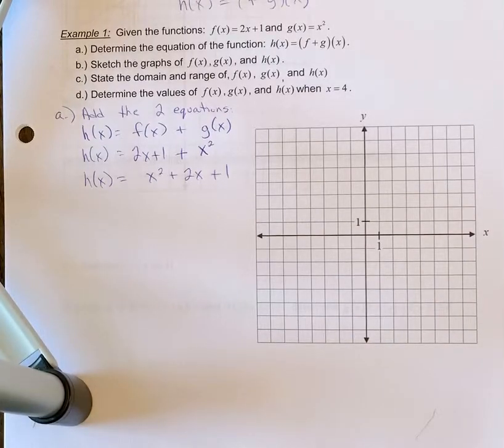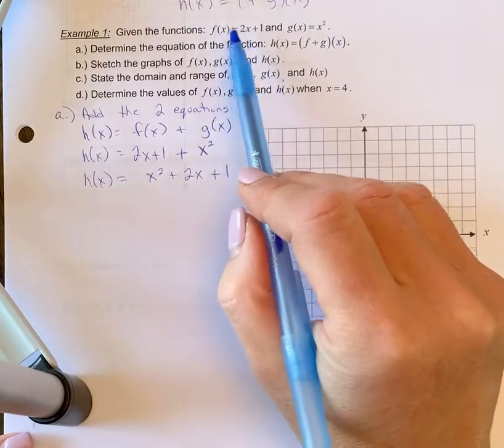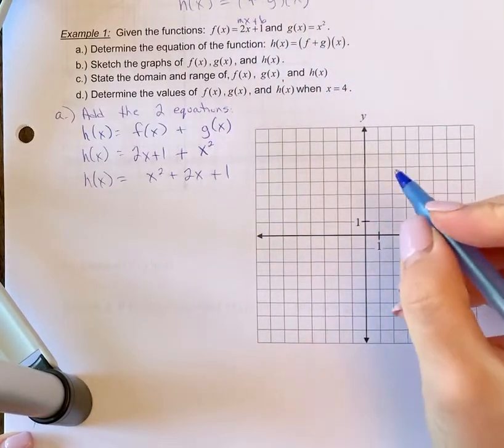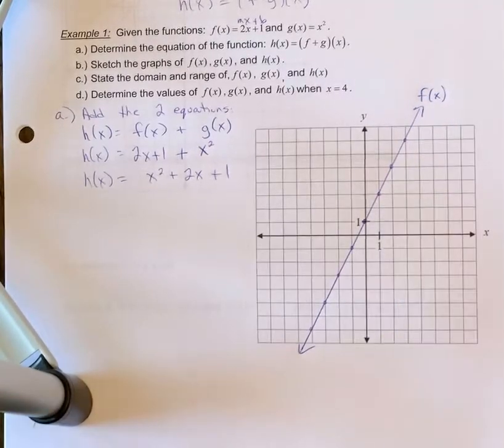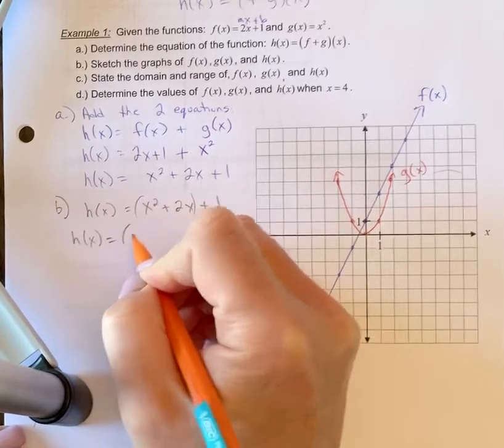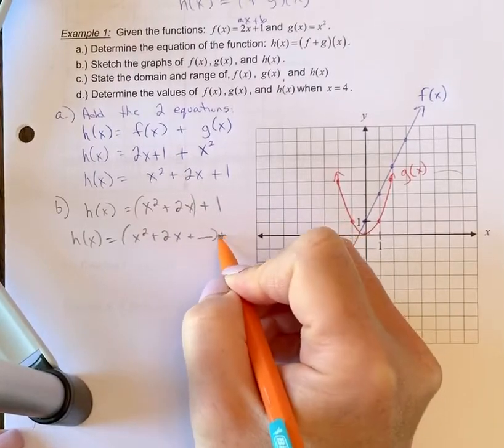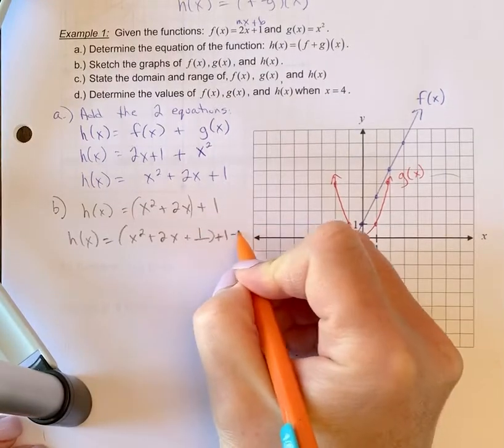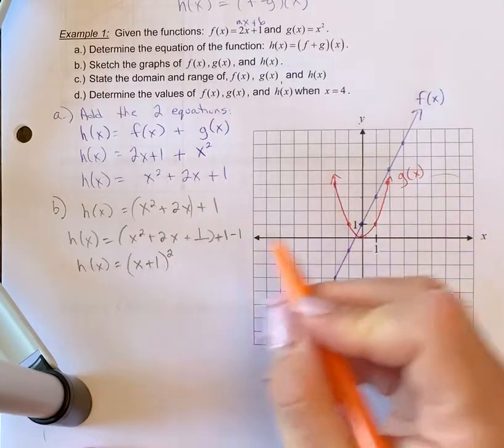Ex 1b Sum & Diff Fcns